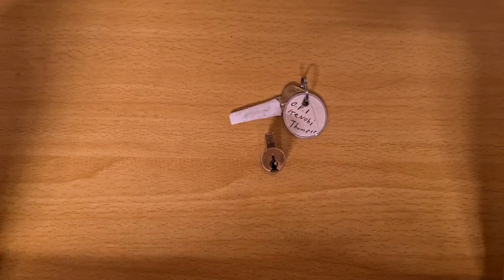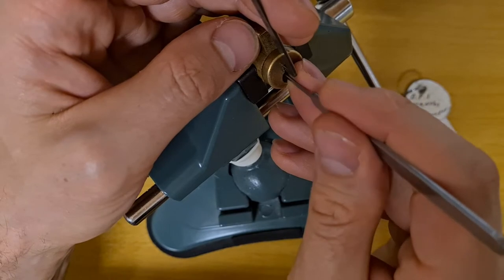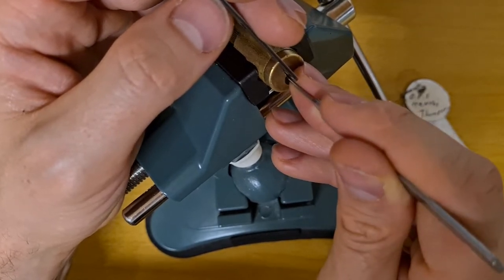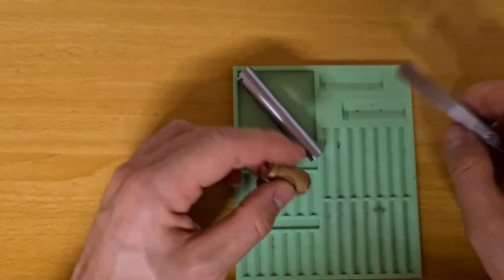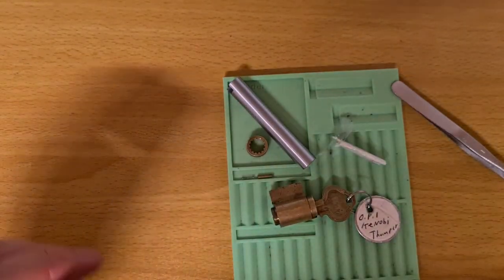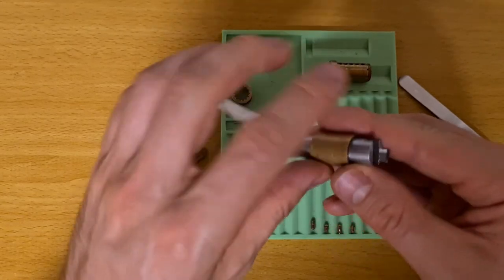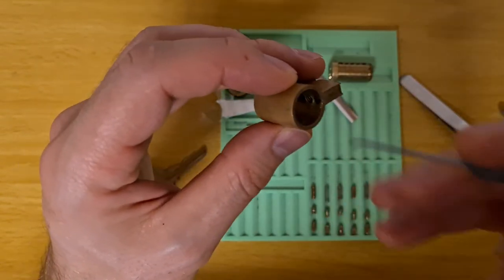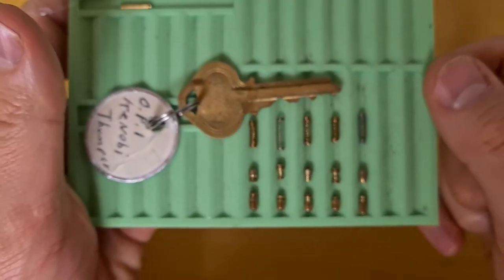OPI Kenobi - CL by Thumper picked and gutted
Meet the OPI Kenobi - a CL by Thumper made of a 5-pin KIK cylinder. It's a clicky ine - lots of serration there. I'm being lucky lately with the fun ones!

0:00 Intro
0:48 Picking
3:12 Open
4:26 Key works
5:45 Gutting
8:12 Pins close up